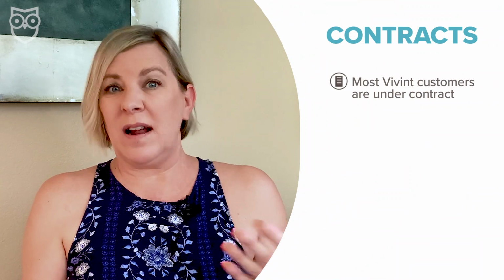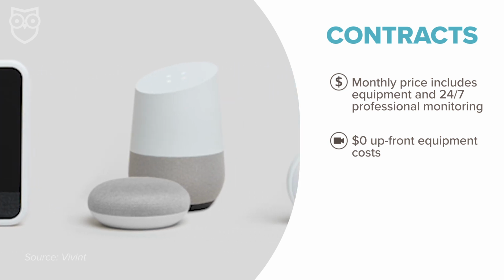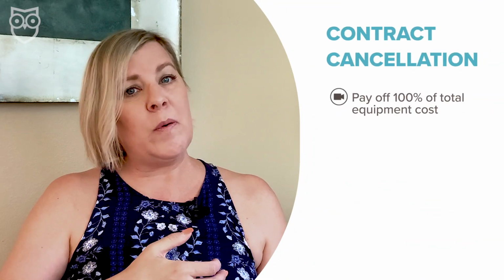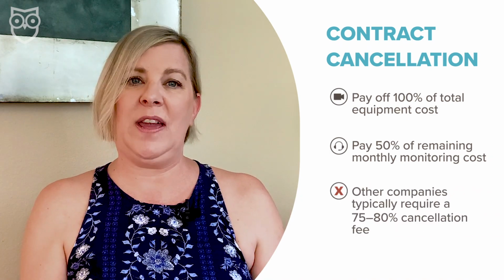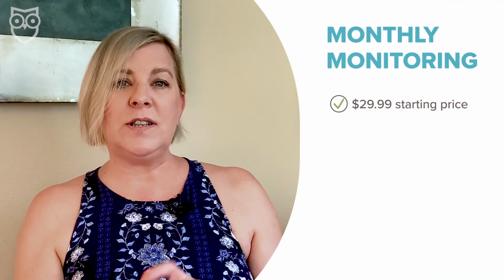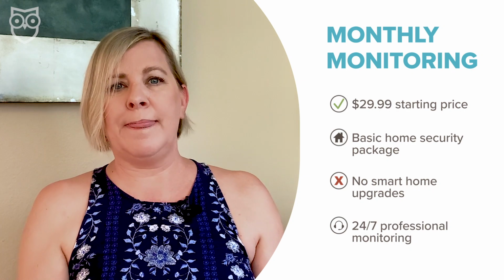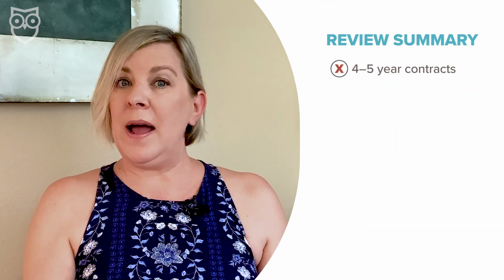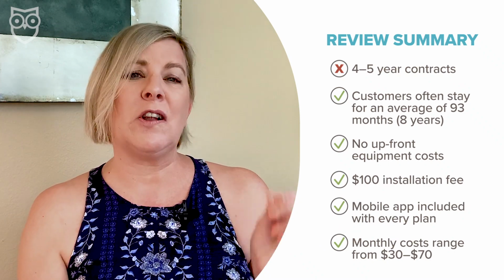Vivint Security System Review & 4 Must-Know Facts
Vivint's home security is a good investment for homeowners who want to protect their loved ones and belongings plus enjoy all the perks of smart home automation. See how this brand stacks up in four key areas.

Timestamps:
00:00 - Intro
0:38 - Vivint’s contracts
2:41 - Vivint’s up-front costs
3:29 - Vivint’s mobile app control
4:21 - Vivint’s monthly monitoring fees

In this video, we talk about Vivint's contracts, up-front costs, mobile app, and monitoring fees. Vivint is a professionally installed home security system that works with a ton of smart home gear of its own and from third parties. It’s also one of the only home security systems with protection outside the home.

You can check out our video about Vivint Car Guard, the GPS vehicle tracker that works with your smart home, watches your vehicle, driving habits, location, and vehicle’s health.

🟠 Vivint App: A Complete Guide to Features and Use

Say Hi to us on Social!
⏰ SafeWise on TikTok: @asksafewise

SafeWise is a team of writers and home security experts working together to find the best products out there. We test, review, and scrutinize home security systems, security cameras, security sensors, and anything designed to protect you, your family, and your home safe.